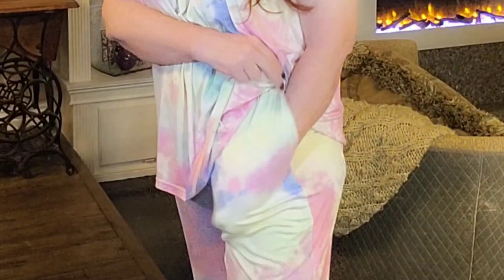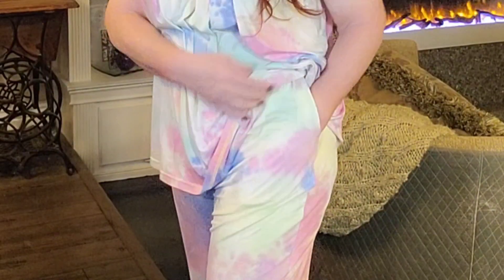Great pajamas for women who get hot during the night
Looking for the perfect pajamas to keep you cool and comfy all night? Our buttery soft, moisture-wicking pajama set feels like a second skin, ideal for hot weather and night sweats. The breathable fabric and loose-fit design make it perfect for any body shape. The capri pants feature an elastic waistband with a drawstring for easy adjustment and two side pockets for convenience. Plus, the tagless design ensures maximum comfort. Whether you're lounging at home or enjoying a restful sleep, this set is your go-to! Machine washable for easy care.